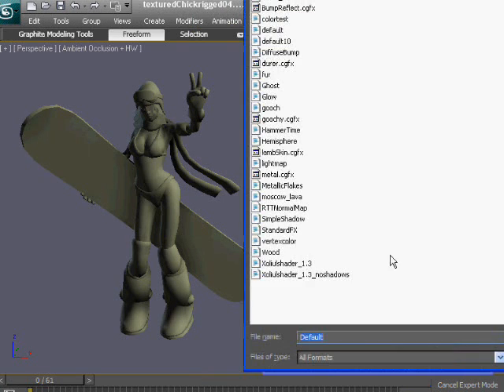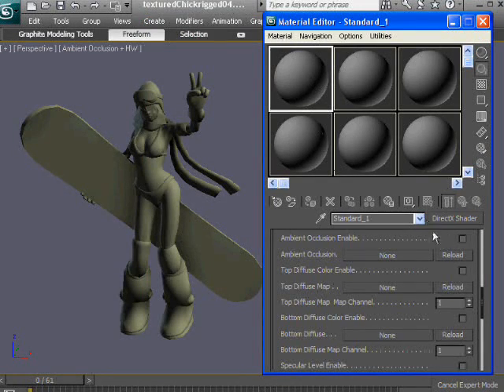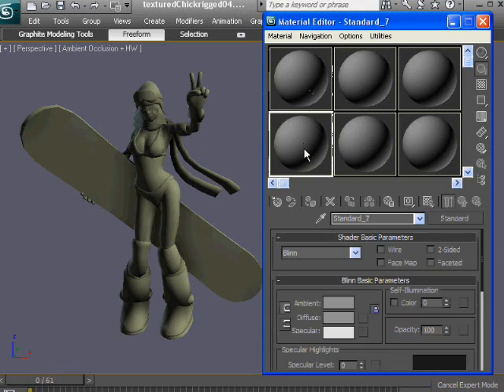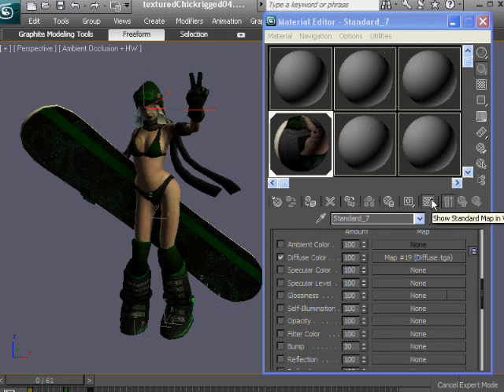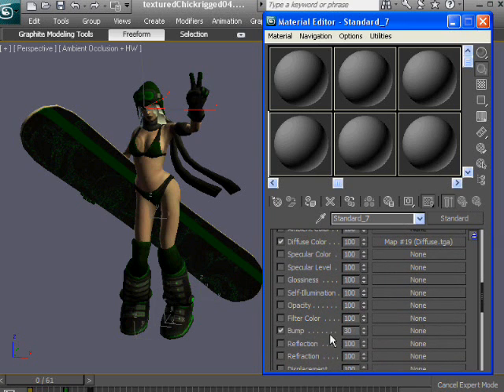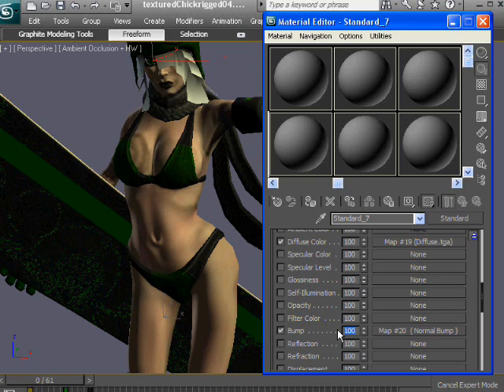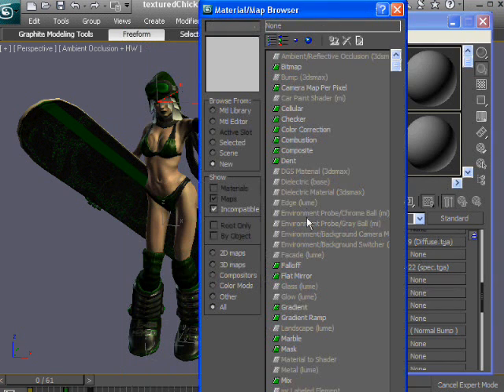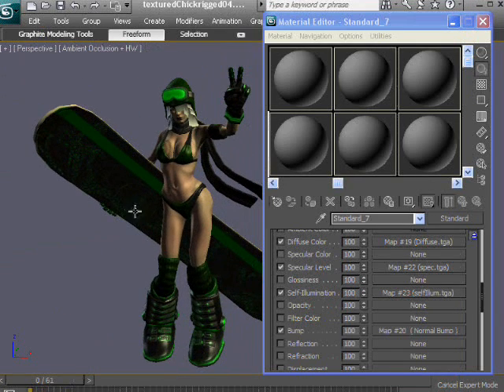Rendering "DX Style"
This is a way to render those great normal mapped characters but not just in the viewport.